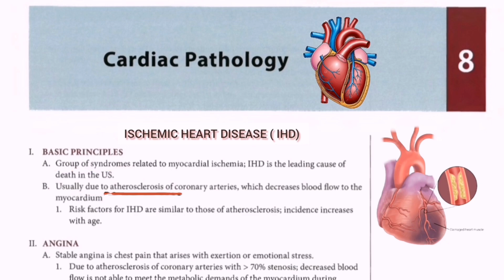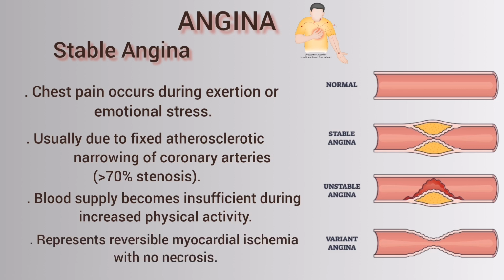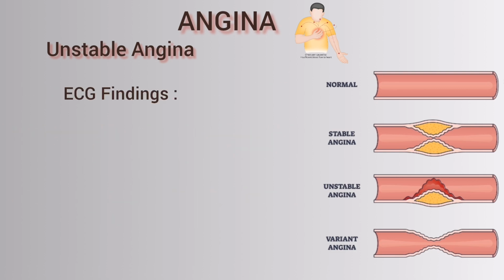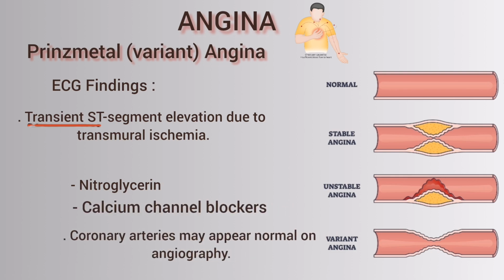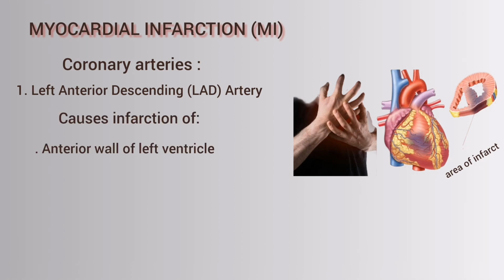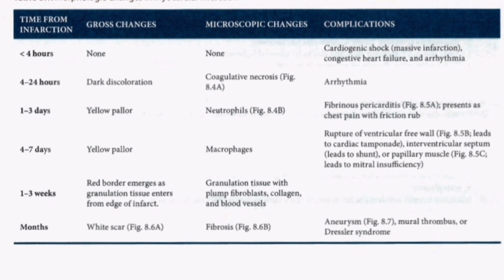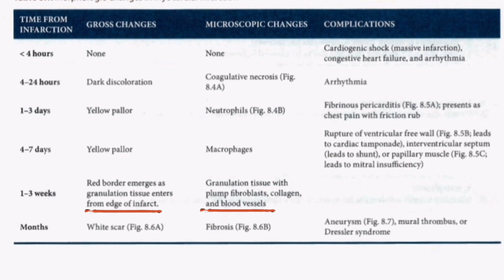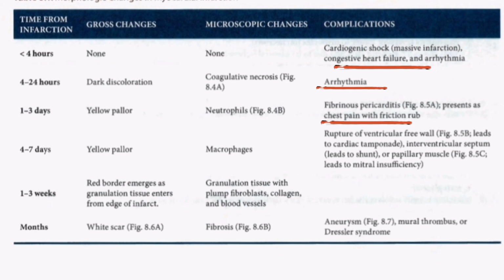Pathoma lectures | Pathoma CVS lectures | cardiovascular pathology |CVS Pathology explained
this video is all about the important and main patholgies of the human heart including ischemic heart disease, Angina and myocardial infarction.